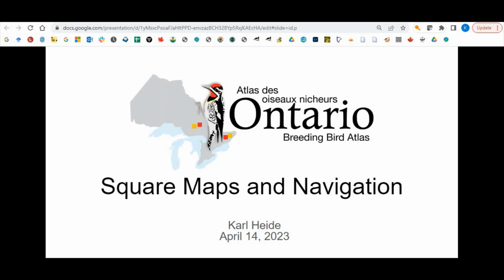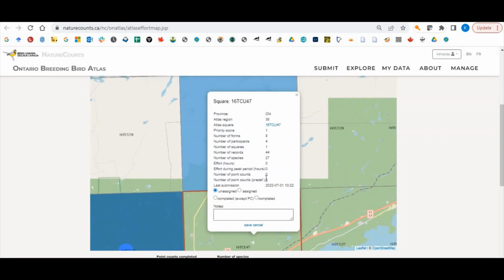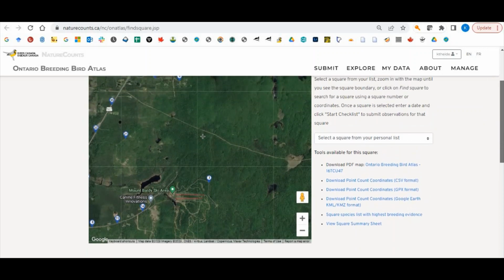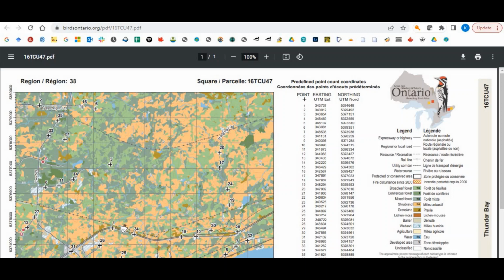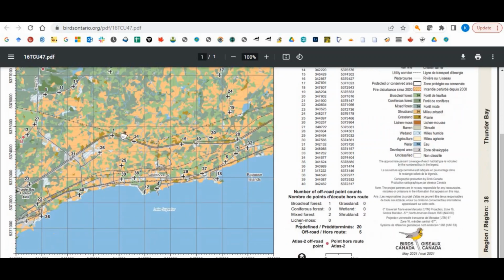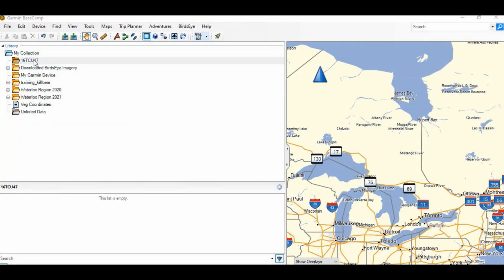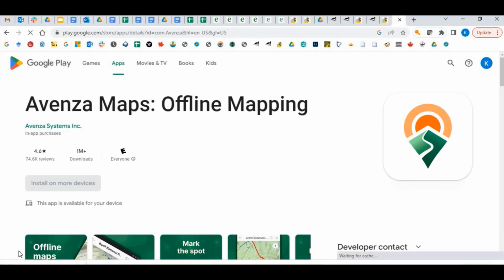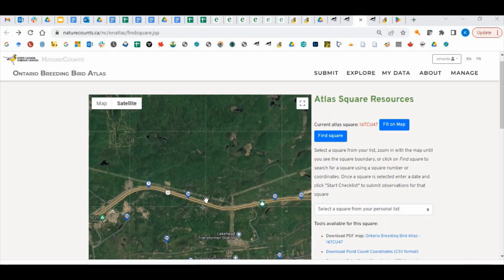Navigating square maps